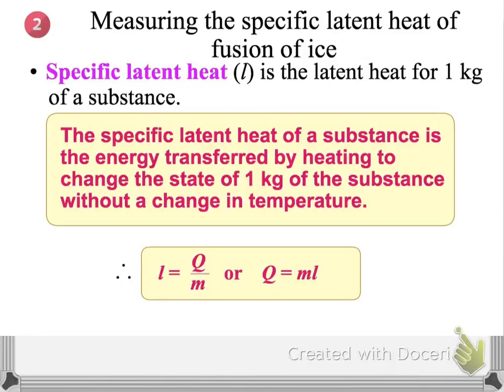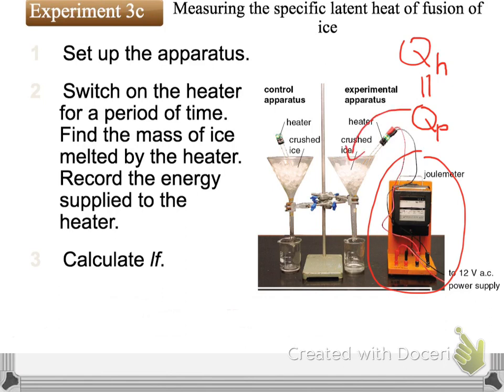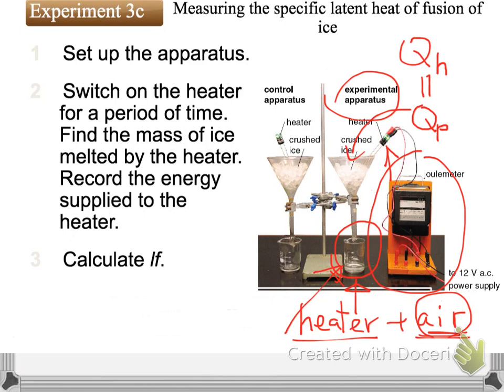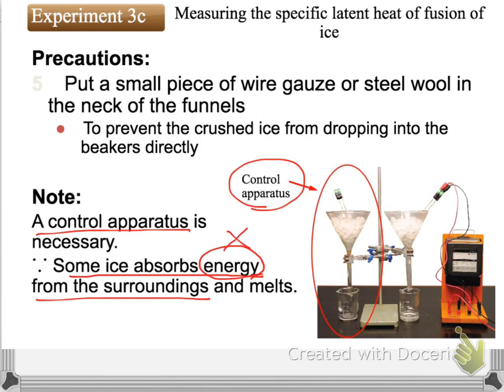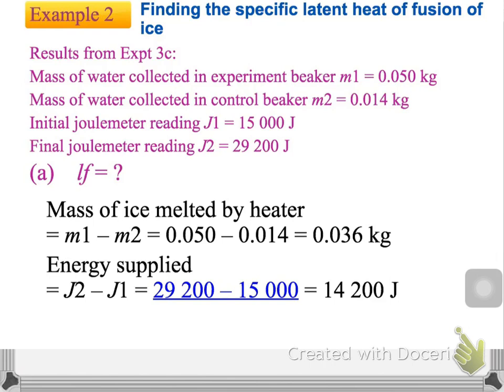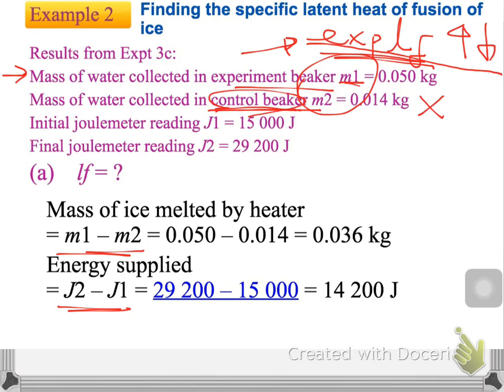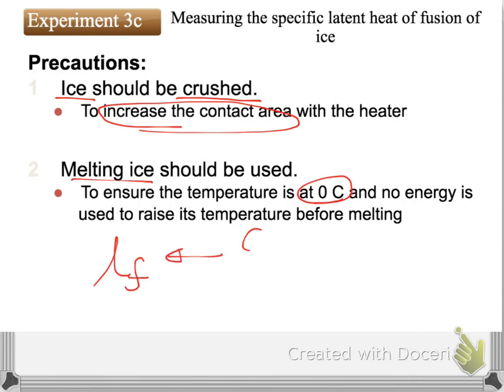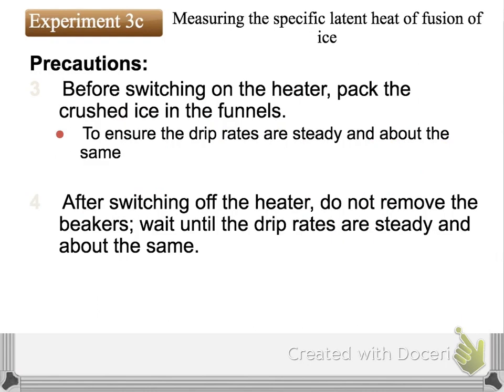exp to find specific latent heat of fusion of ice